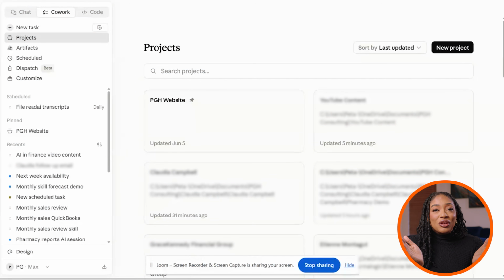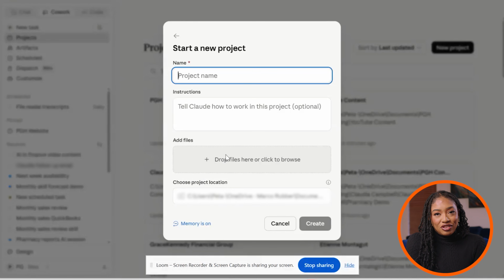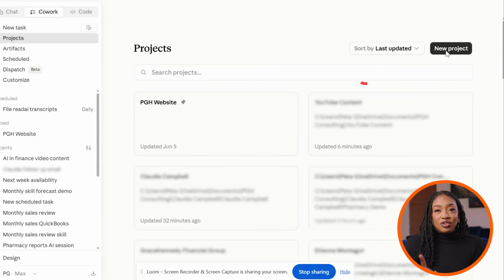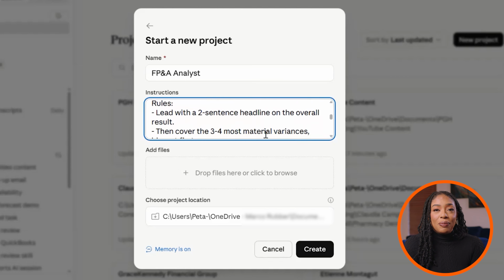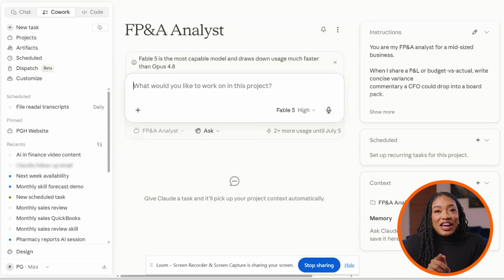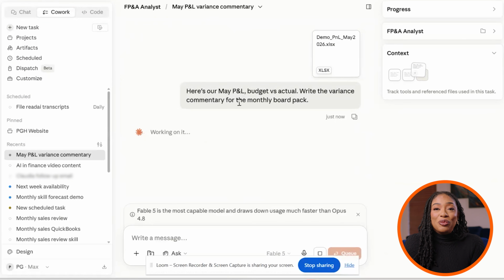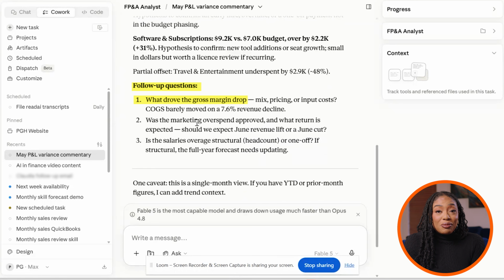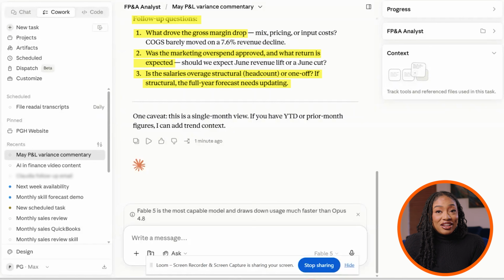Turn Claude Into Your Personal Analyst (Your First Claude Project)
Build your own Claude Project that drafts month-end variance commentary in about 90 seconds. Set it up once and it remembers your role, your standards, and your format, so you never have to re-explain your business to AI again.

JOIN ME LIVE: The Claude Cowork Workshop · Saturday, Aug 15 · 9 AM–1 PM ET
Early-bird $495 ends Friday, Aug 1

In this episode I build a Claude Project from scratch, live on screen: the custom instructions, the project knowledge, and a real budget-vs-actual P&L run through it so you can see the output for yourself. No coding, nothing to install, and it works on Claude's free plan.

WHAT'S COVERED
0:00 The hook: a first draft in 90 seconds
0:22 Welcome and who I am
1:02 What a Claude Project actually is
2:16 Demo: create the Project and custom instructions
3:05 Demo: upload the P&L and run the analysis
4:04 The result: board-ready variance commentary
5:50 What's next

The custom instructions I paste into the Project are in the pinned comment, so you can copy the exact setup for your own numbers.

I'm Peta-Gaye Hardy, founder of PGH Consulting Group. I help finance and business teams put AI to work through speaking, workshops, and fractional CFO services, and I write the weekly AI in Finance & Business column in the Jamaica Observer.